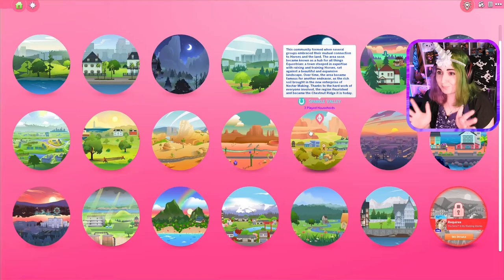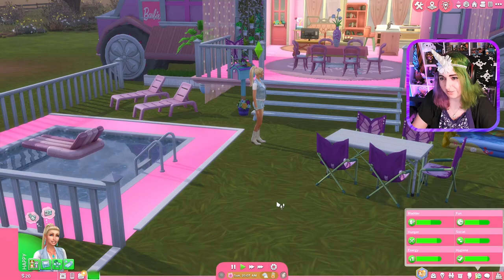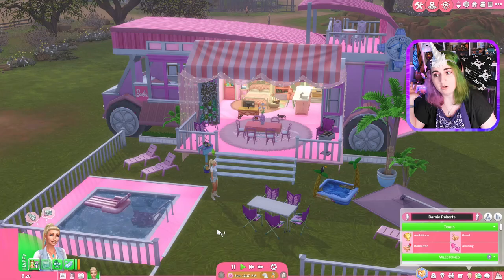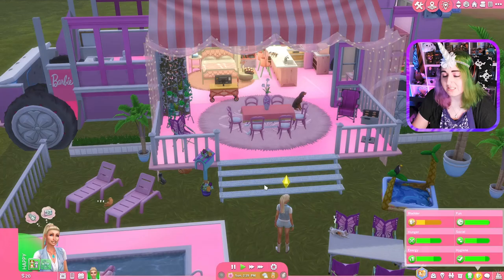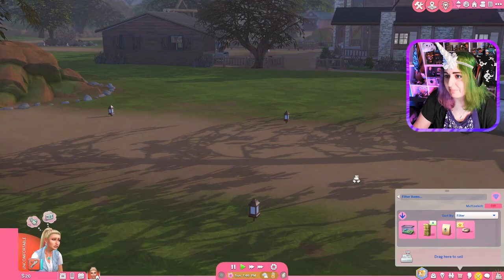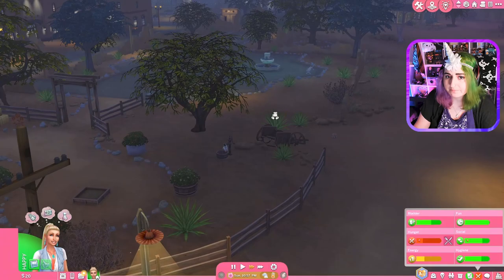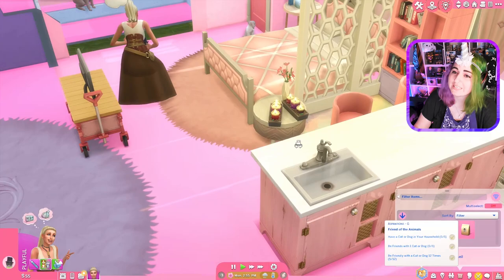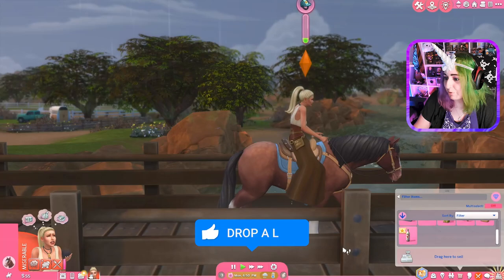Barbie Mystery Ranch Episode 1: A Pet-Friendly Fresh Start😻🐶🔥🏇🏻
Today a new story begins with Barbie in her new home of Sparkle Valley. With just $20 to her name and her trusty camper, she is off to follow her Animal Lover dream of caring for a ranch filled with majestic creatures! Follow her Mysterious Rags to Riches journey to building her dream ranch and finding her true love, Ken.

Canon M50
Dazzne Desk Mounted Light
GoXLR Audio Device